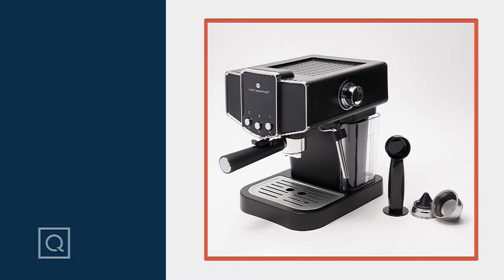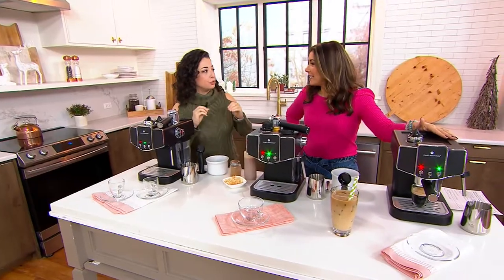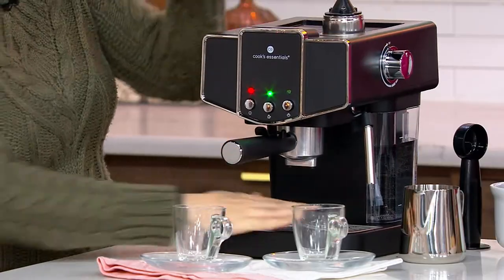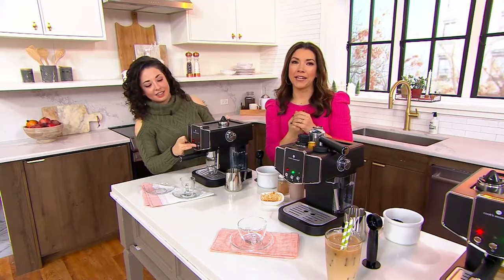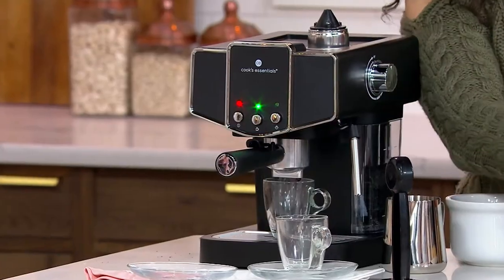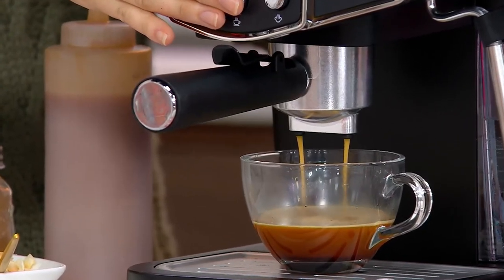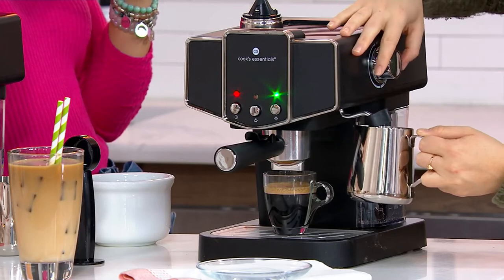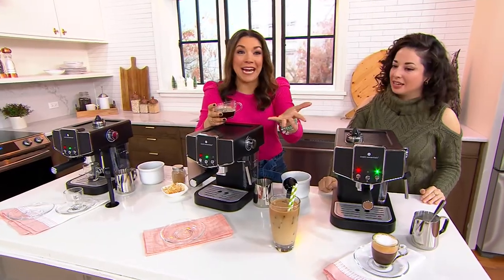Cook's Essentials 15-Bar Pump Espresso Maker w/ Frother on QVC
Create artisanal, barista-style beverages at home with this easy-to-use espresso maker. An automated extraction and brewing process produces extraordinary aroma and bold, full-bodied taste. Plus, the integrated milk frother whips up a light and airy froth for rich, creamy cappuccinos, lattes, and macchiatos. From Cook's Essentials.